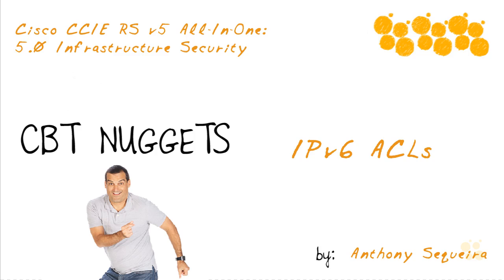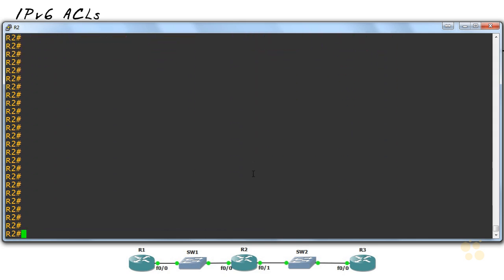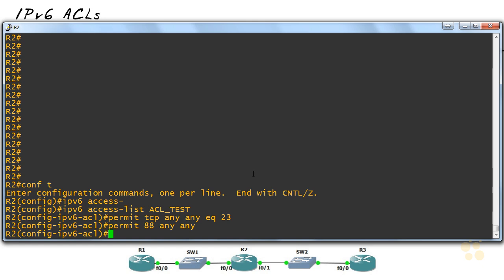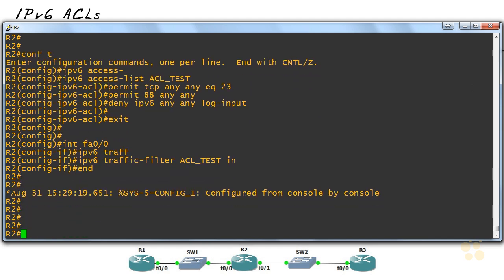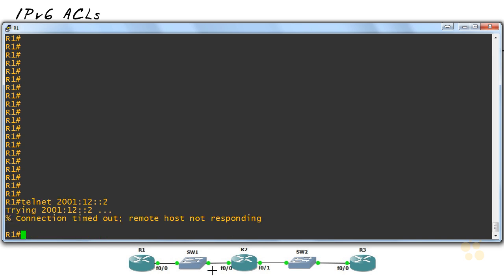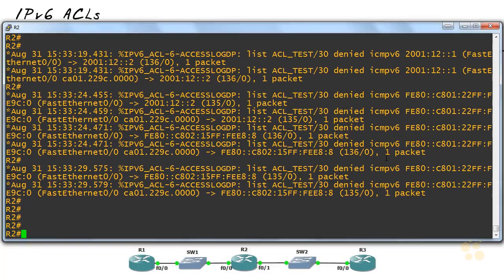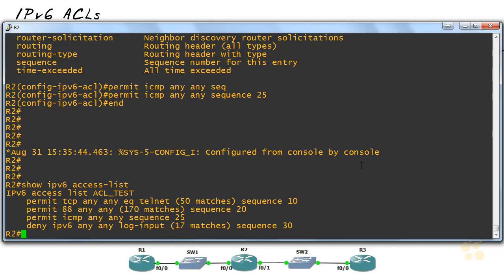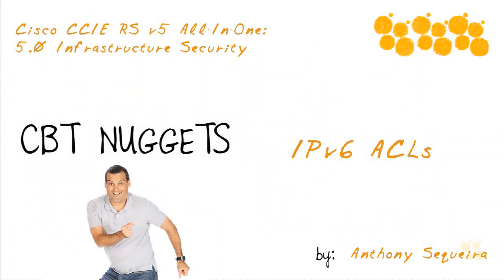14 IPv6 ACLs